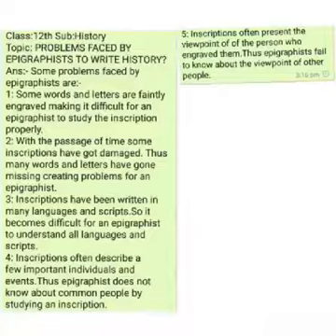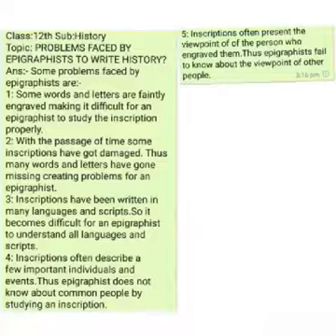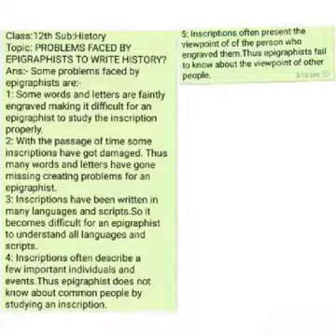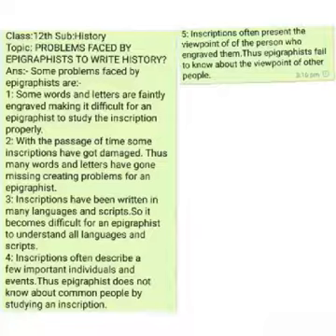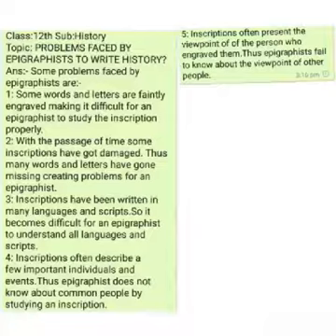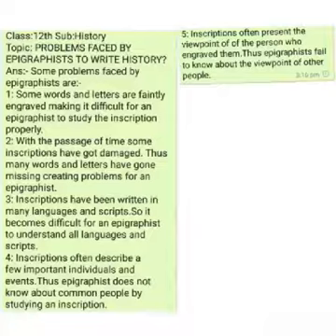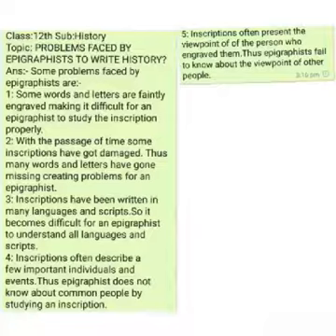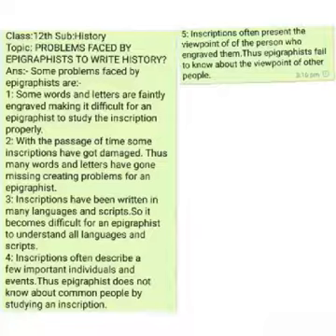Problems of epigraphists